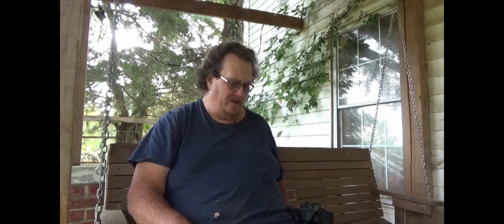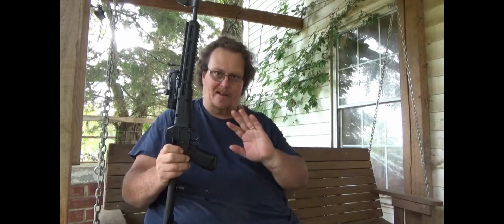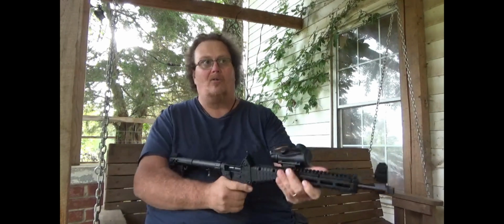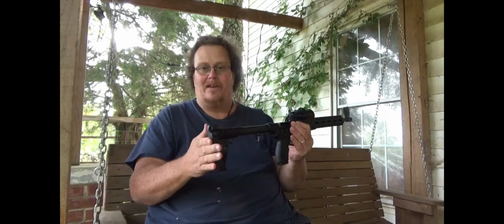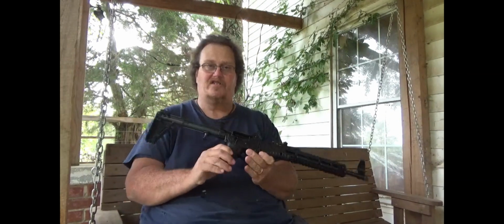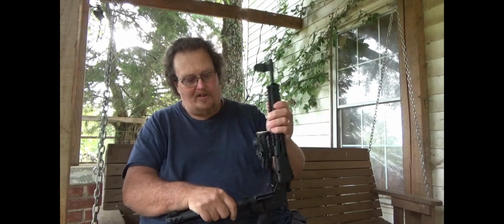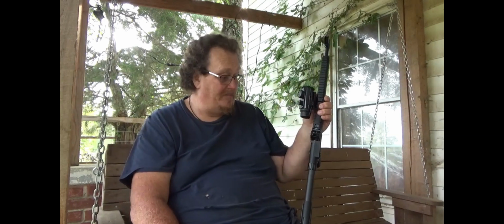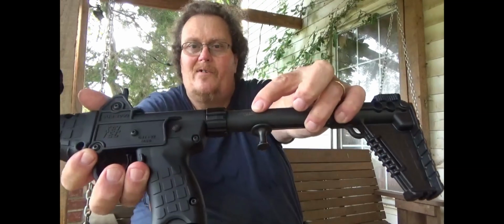KelTec Sub 2000 Next Gen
KelTec Sub 2000 Next Gen, Some new design changes, add ons, and a neat little optic mount,